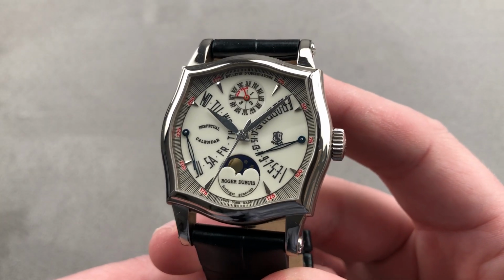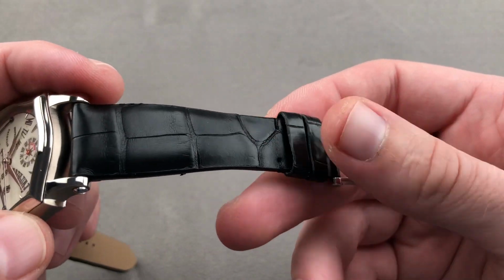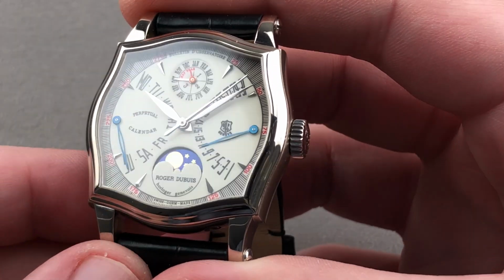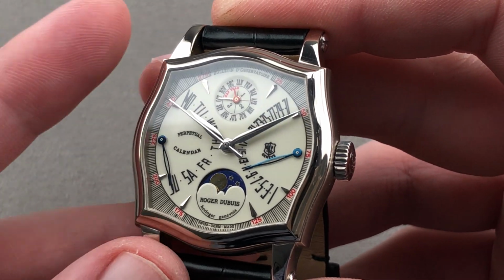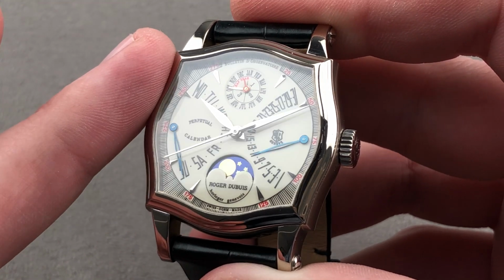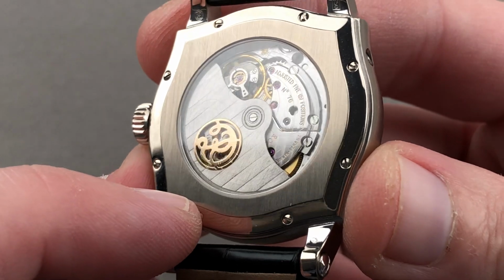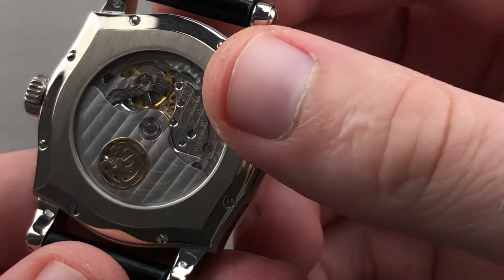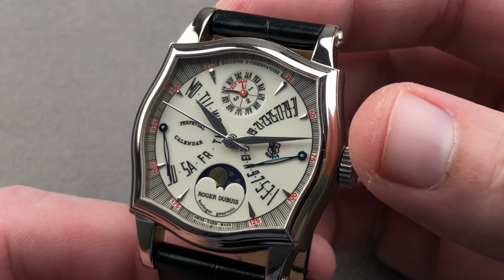Roger Dubuis Sympathie Bi-Retrograde Perpetual Calendar S37.57070 Roger Dubuis Watch Review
SKU: 4153565

The Roger Dubuis Sympathie Bi-Retrograde Perpetual Calendar S37.57070 is encased in 37mm of 18k white gold surrounding a ivory dial on a black alligator strap. Features of this Roger Dubuis Sympathie Bi-Retrograde Perpetual Calendar include hours, minutes, seconds, day, date, month, leap year, perpetual calendar and moon phase.

For complete details, watch the full Roger Dubuis Sympathie Bi-Retrograde Perpetual Calendar review by Tim Mosso!